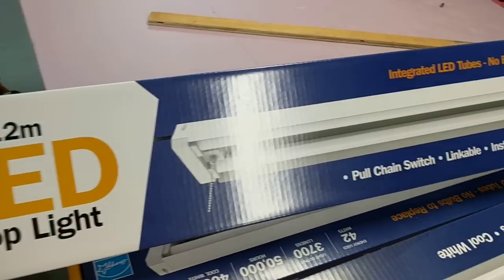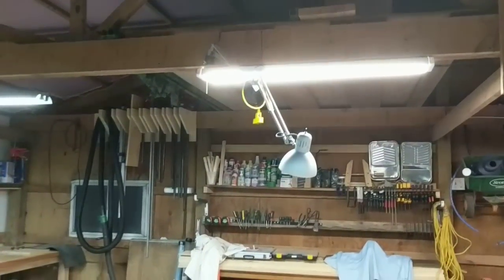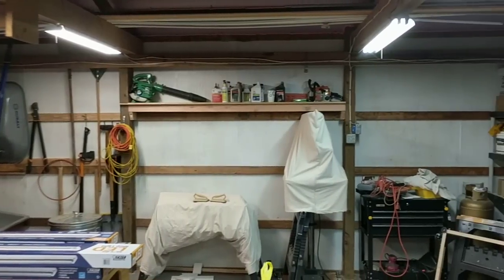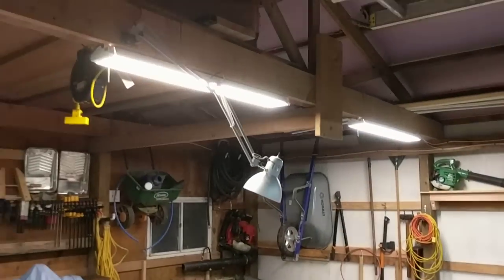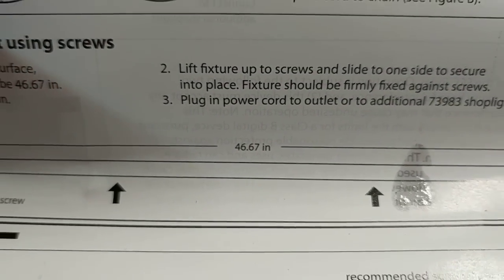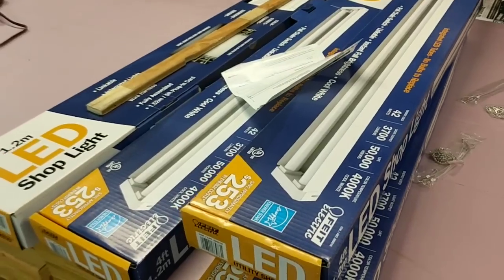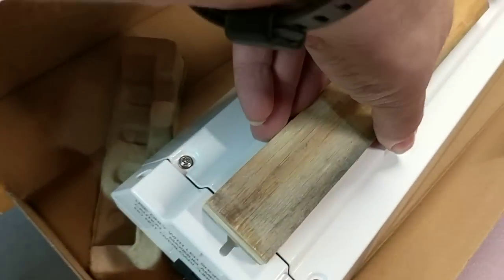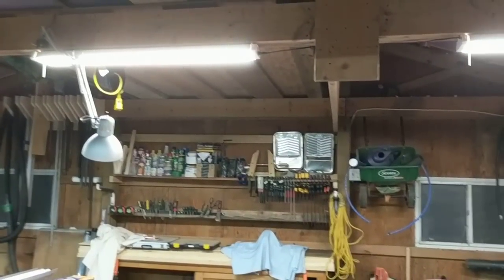Costco FEIT Electric LED Shoplight Review and Install Tip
I purchased a few of these LED shoplights at Costco and thought others who were pondering it might want to see them installed and lit.  So far they do a decent job of lighting the space.  Looks a tiny bit pink in my shop, but that may be refection off ceiling.
UPDATE:  I put up a few more of these and it seems there is nothing running through the housing, so I just sent screws through it where i wanted to mount.  Confirm on yours first...